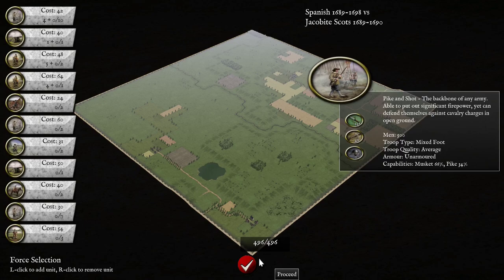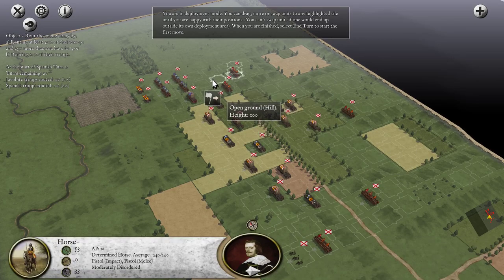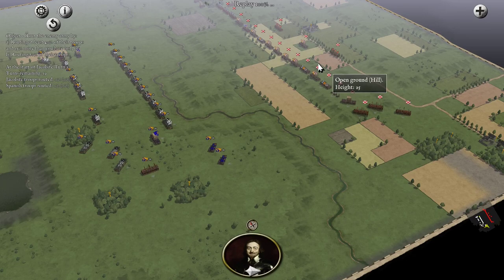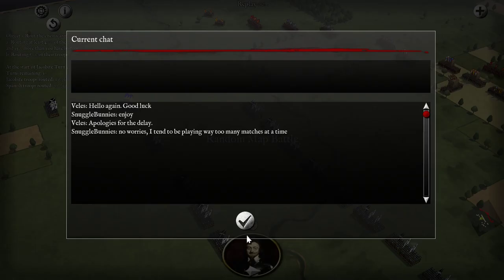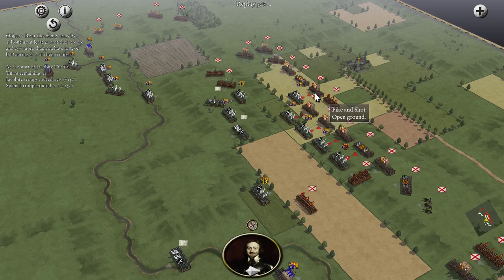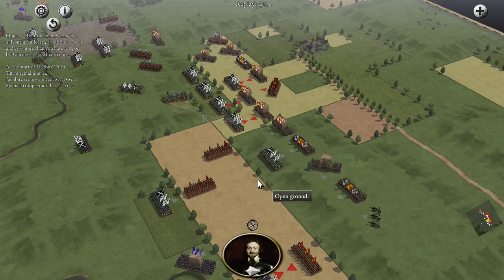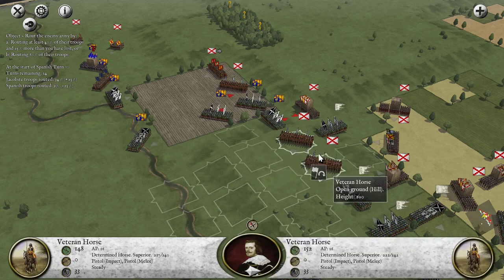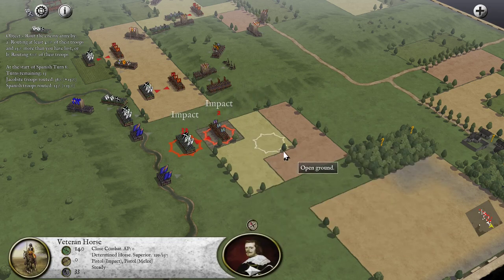Pike and Shot Multiplayer #73: Spanish vs Jacobites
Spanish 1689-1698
vs
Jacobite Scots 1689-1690